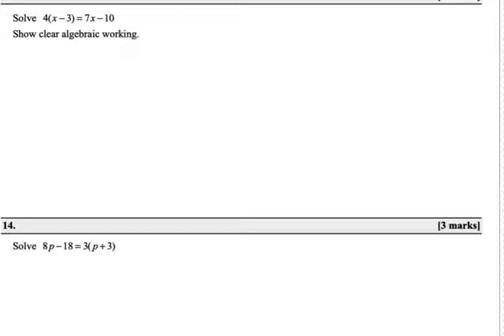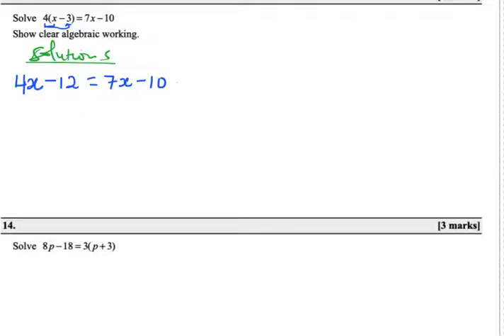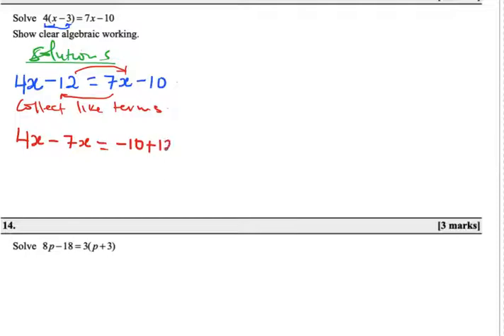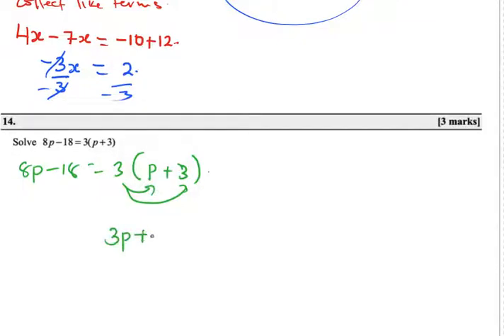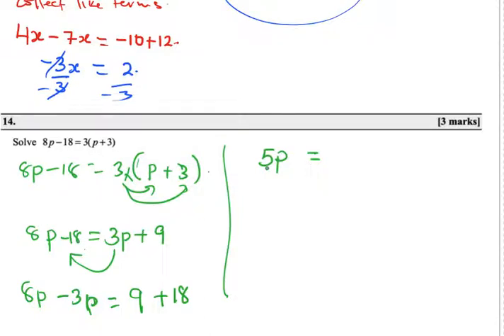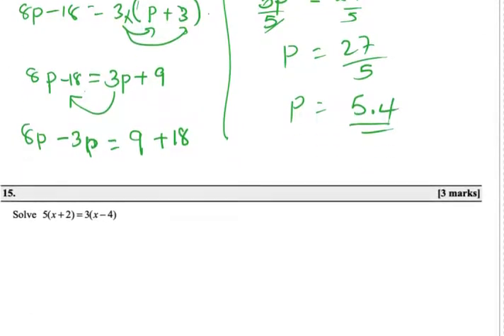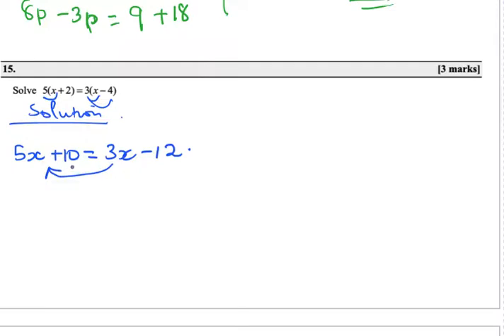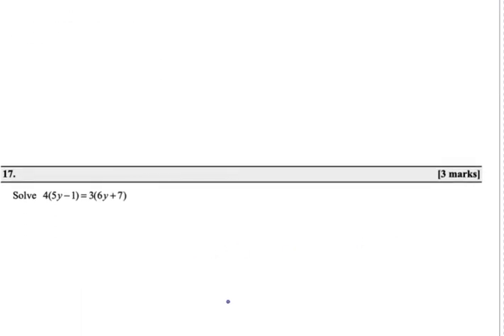Solving equations with one variable part 3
Solving one variable equations explained in English